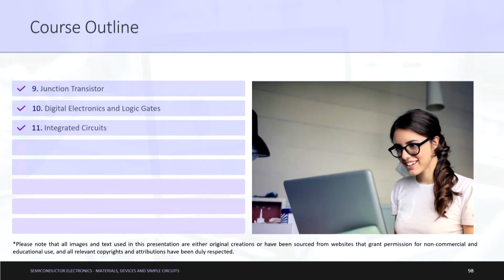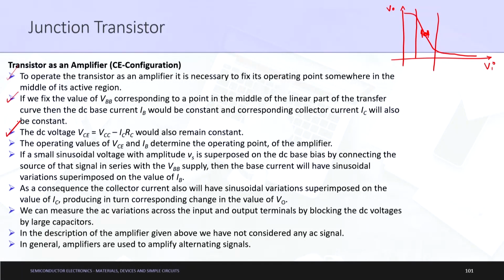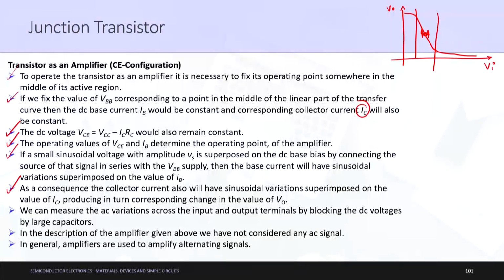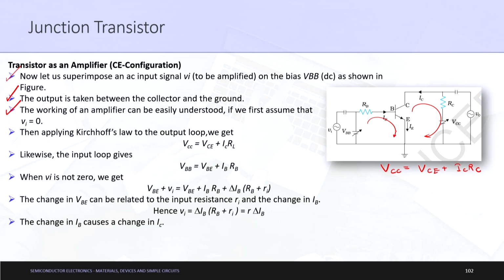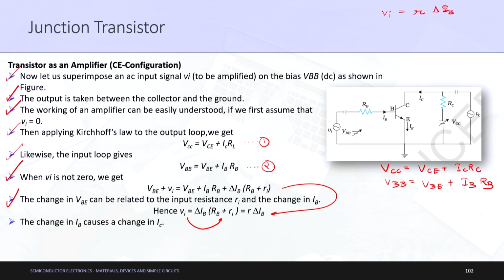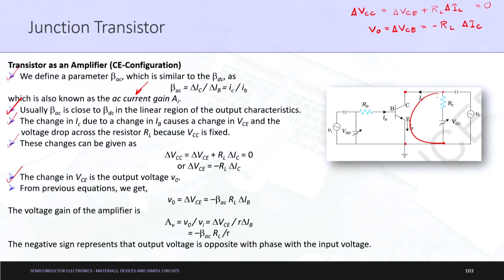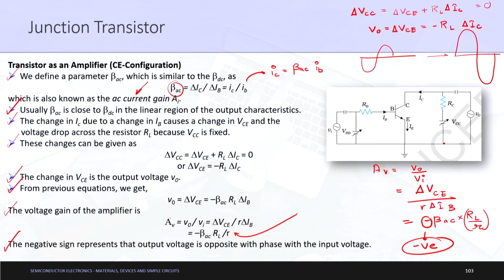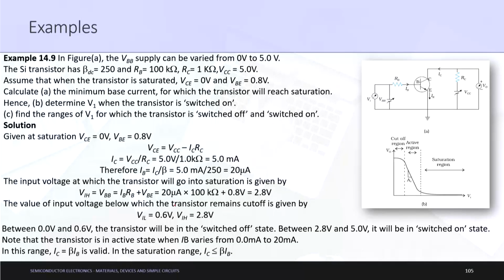Transistors as an Amplifier Part 2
Subject: Physics
Programme Name: Transistors
Course Name:  ICAR

📡 Key Features:
Syllabus-focused Content